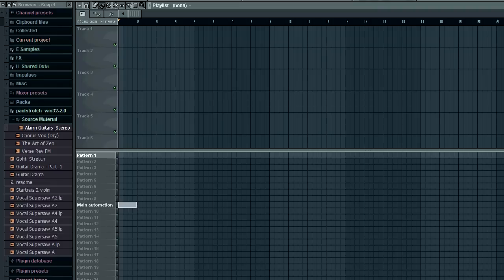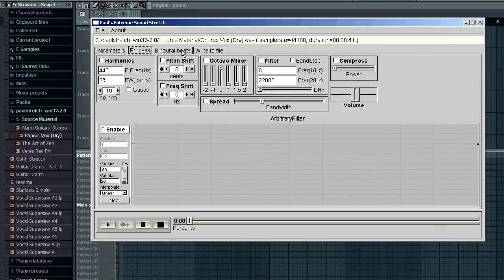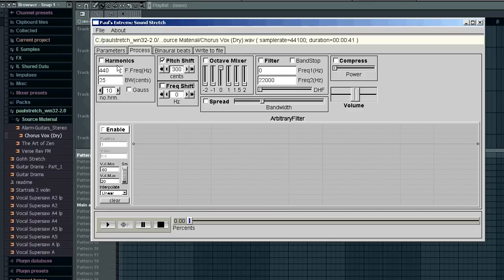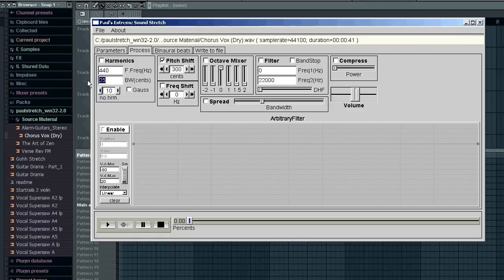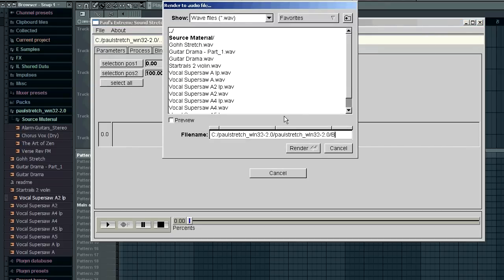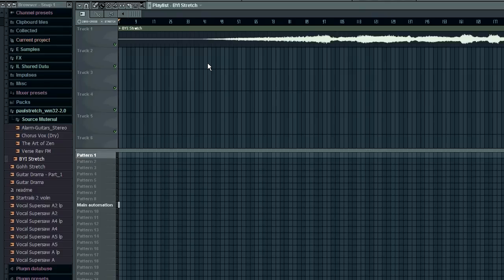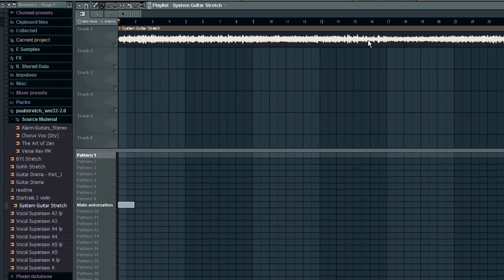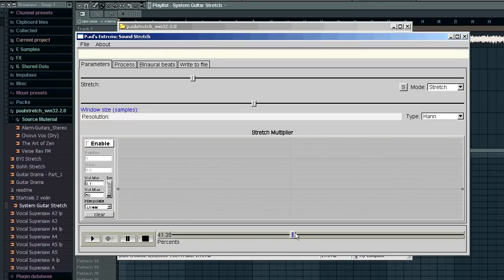Paul's Extreme Sound Stretch (Justin Bieber 800% Slowdown Software) Sound Design Tutorial w/ zircon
This tutorial will teach you the basics of "Paul's Extreme Sound Stretch" (aka HyperMammut), the software used to make the now-famous ambient version of Justin Bieber's "U Smile" slowed down 800%. This is an extremely powerful, FREE tool that can be used not just for 'gimmick' tracks but also unique sound design for music production! I'm using it with FL Studio 9 here (running on Windows XP 64bit) to demonstrate its capabilities.

The track played at the end is called "Scars of the Past". It will be featured on an upcoming album, though I originally wrote it for soundtrack usage (films, TV, games, etc.) You can also hear some neat sound design using Sitar Nation by Impact Soundworks, as well as a violin part from my song "Star Trails (Emotion Mix)".